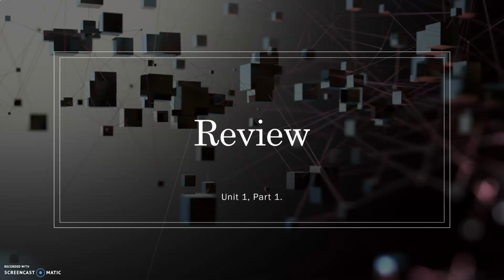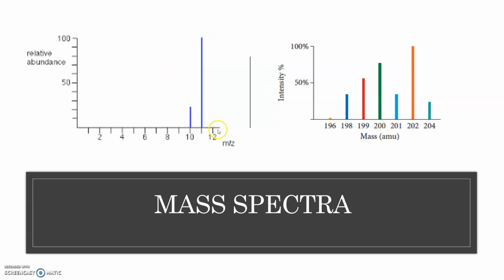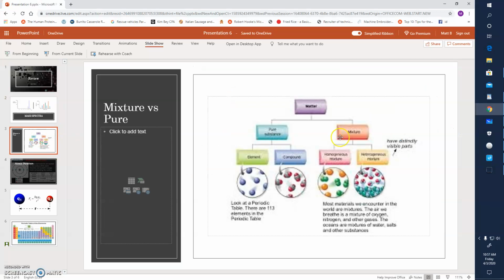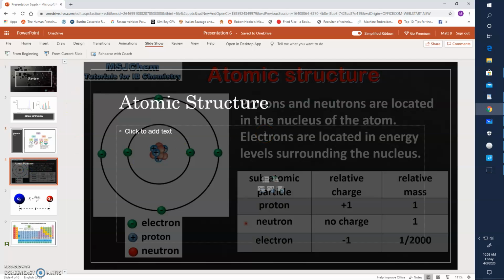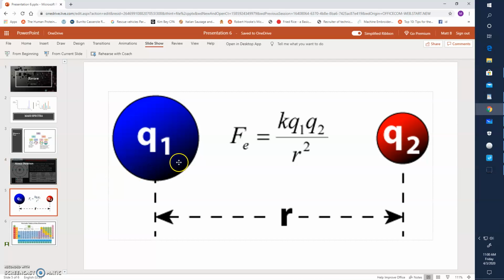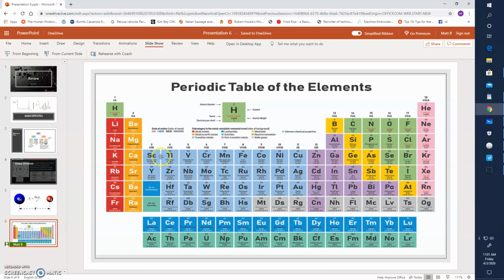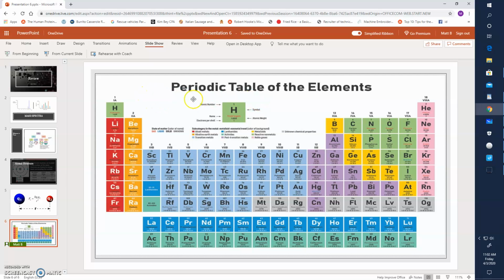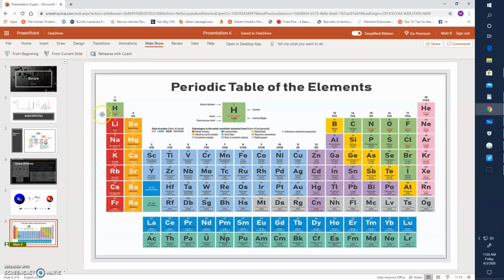AP Chemistry review Unit 1 Part 1